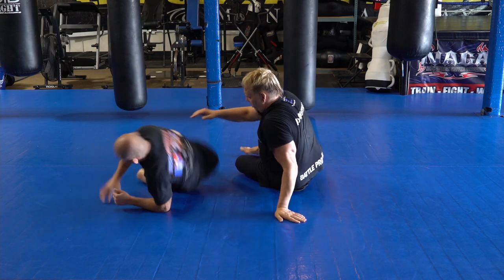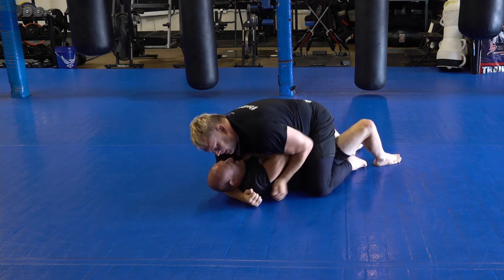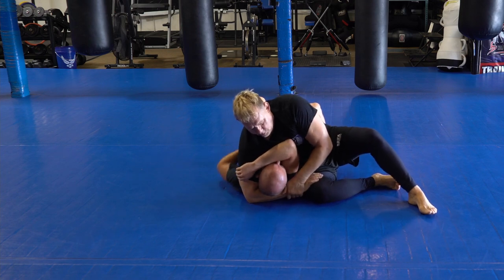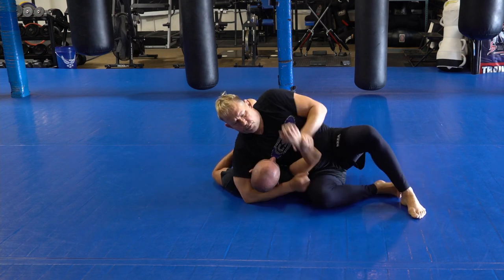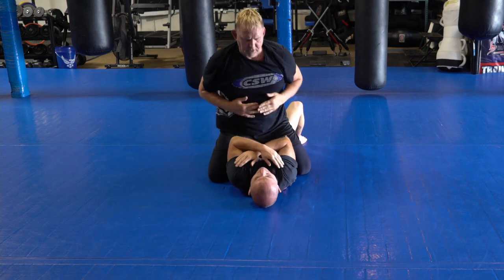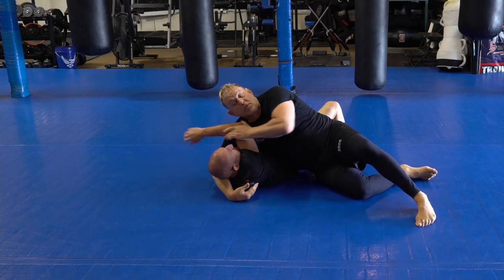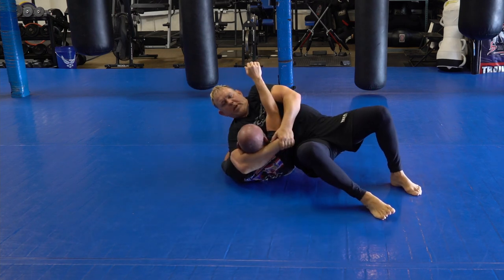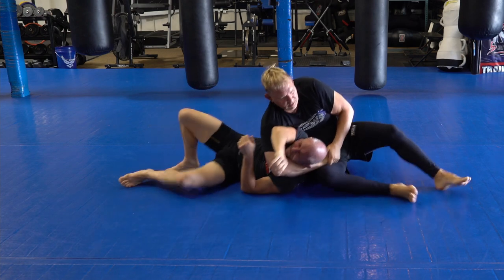Fat Man Choke - Kata Gatame - Pillow V Arm Lock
Sensei Erik Paulson showing several shoulder triangle variations.
Three primary submissions in this clip are: Fat Man Choke, Kata Gatame, Pillow V Arm Lock.
This is a sample from our upcoming release: Triangle Attacks.